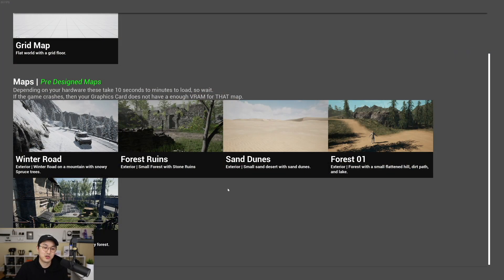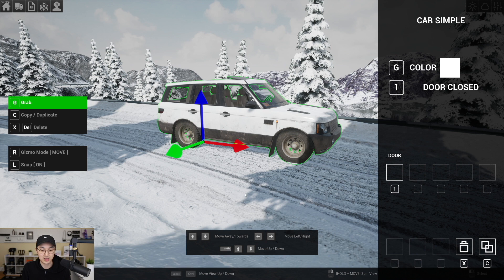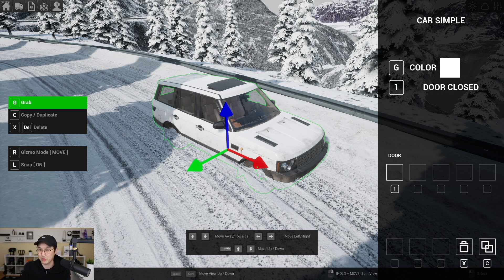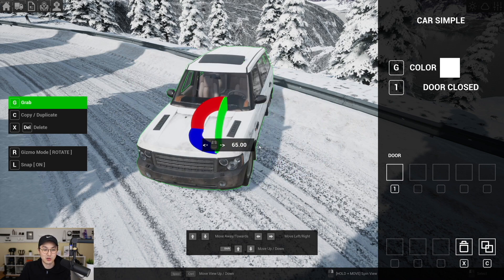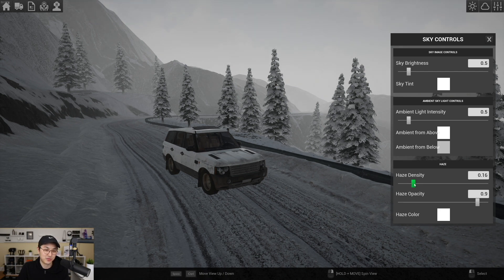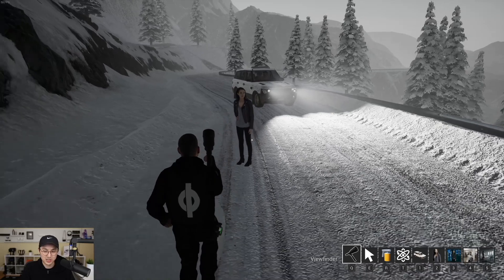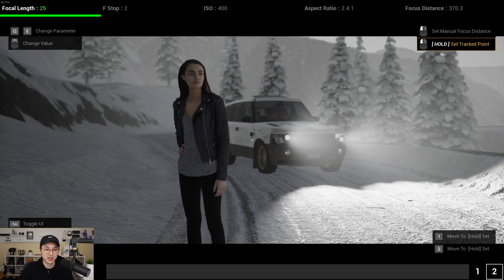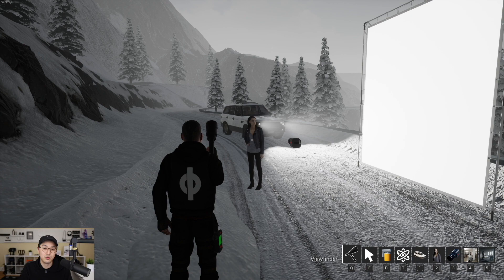Cine Tracer v0.62 | New Maps + Editor System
Learn how to use the new Editor movement system in Cine Tracer and check out the Winter Road map.

This video was recorded using Cine Tracer v0.62 on Win64.  The game evolves very quickly and things may have changed.